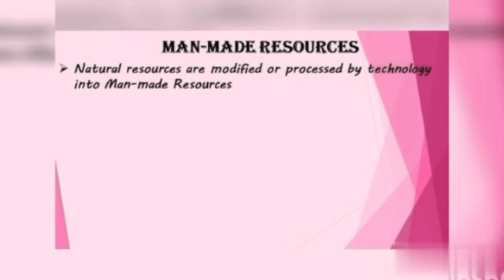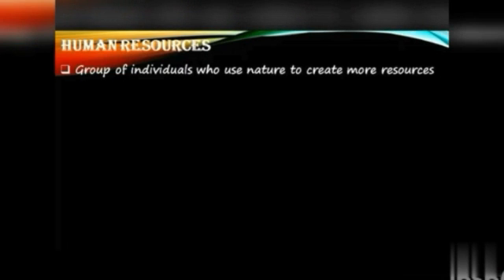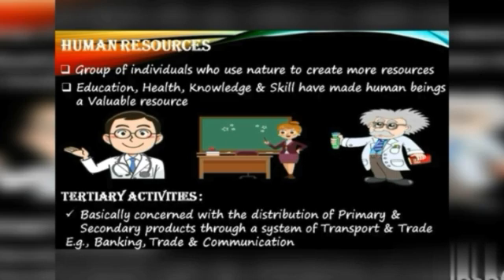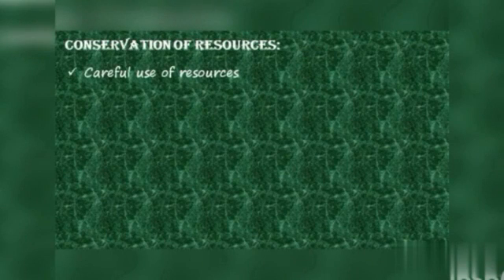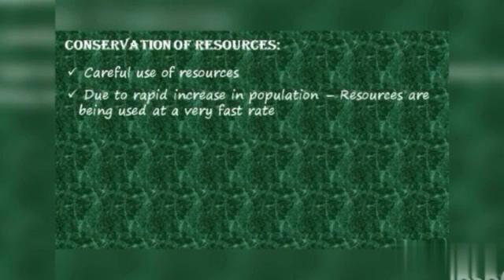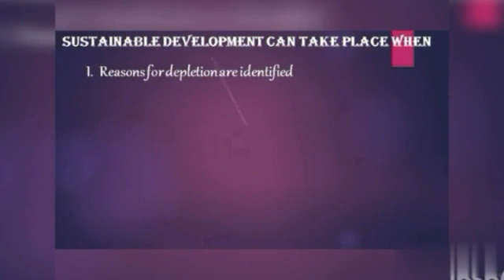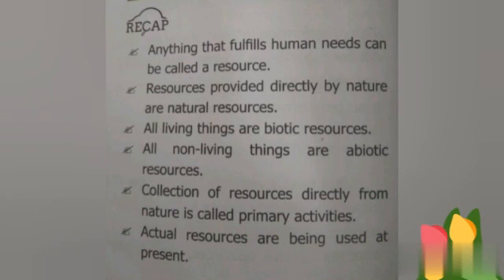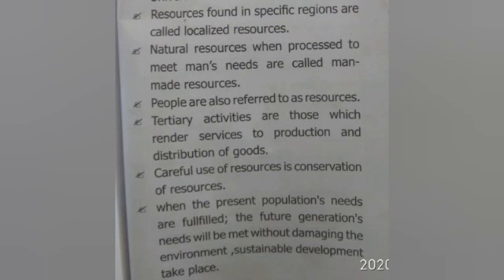IDEAL & ADHARSH GRADE VI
CLASS                    :6
SUBJECT               : Social science
TITLE                      : Human resources
SESSION                :5
VIDEO CREDITS    :Kasturi
VERIFIED BY          :Aparna